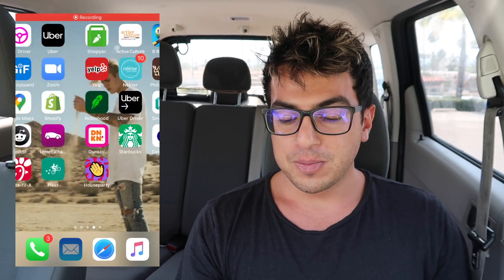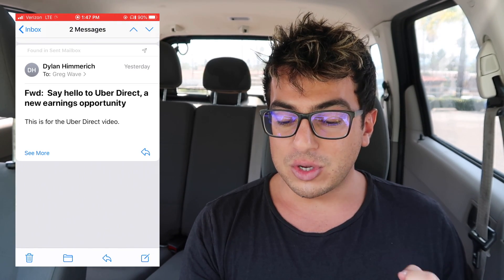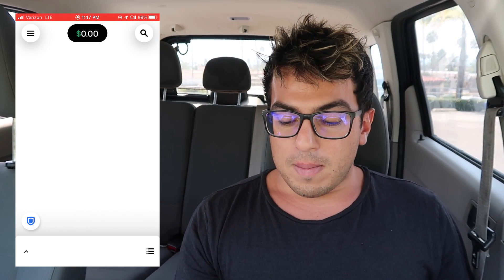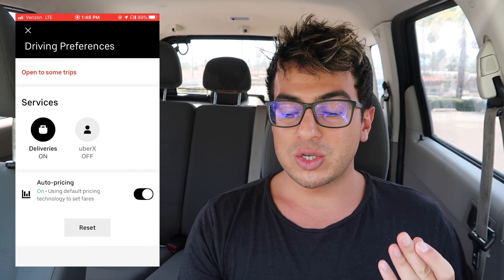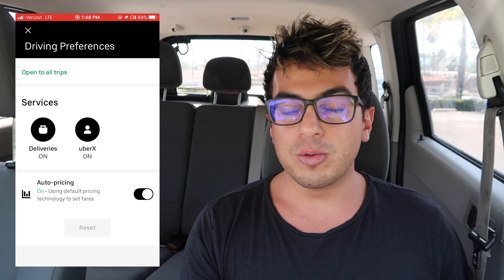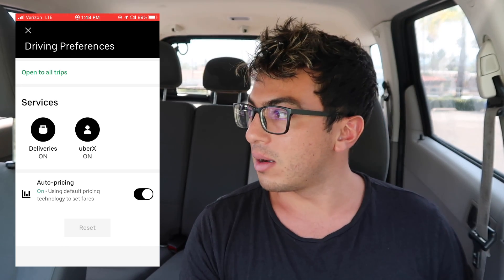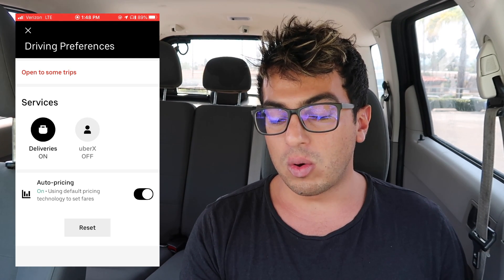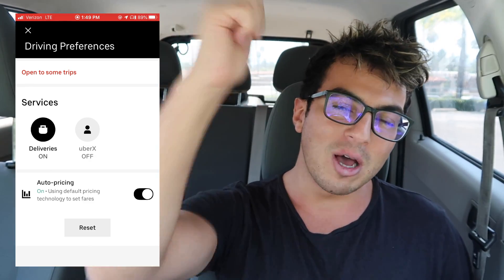Uber - How To Change Your Trip Preferences to Uber Eats, Uber XL, Uber Black, Uber X, etc.